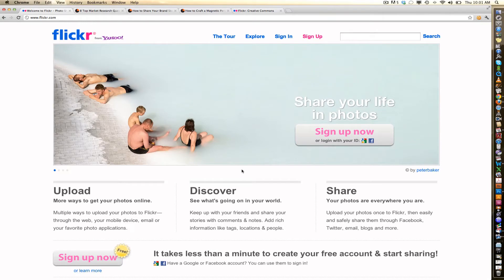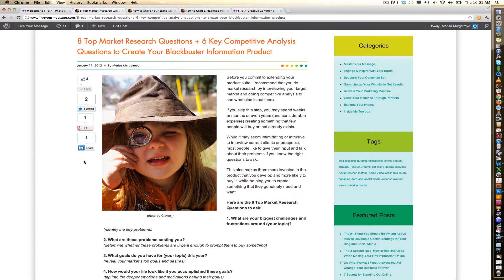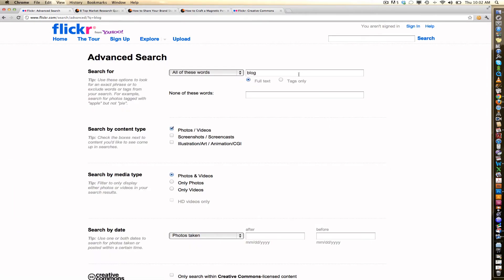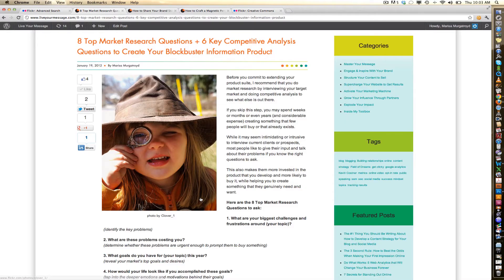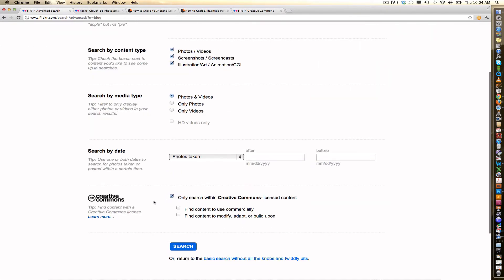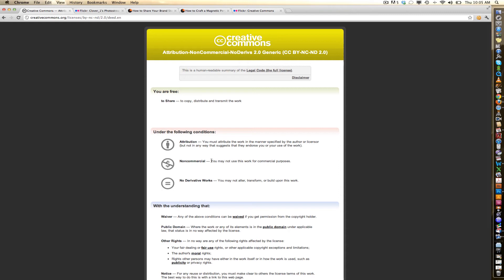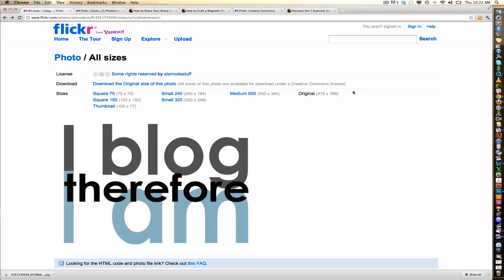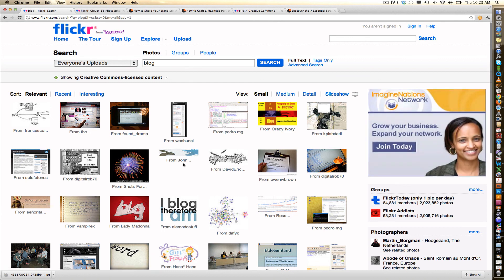How to Find Great Blog Photos Free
This video shows you how to find all the blog photos you could ever need completely free of charge using a little-known advanced search feature in Flickr.

✨ FREE On-Demand Masterclass ✨

Discover the business you're meant to build and how to share it with the world:

📧 Get my BEST content delivered to your inbox each week 📧

Join over 60,000 entrepreneurs and enter your email to get my BEST tips & trainings -- designed to empower you -- delivered to your inbox each week + my monthly value-packed newsletter

New video out! Discover your unique path to wealth with "Wealth Dynamics Profiles - Which One Are You?"